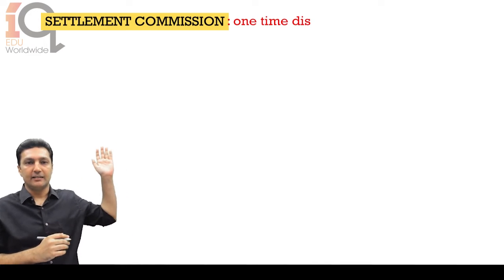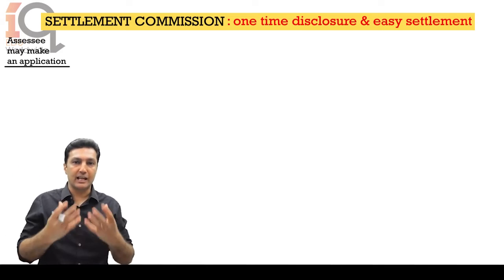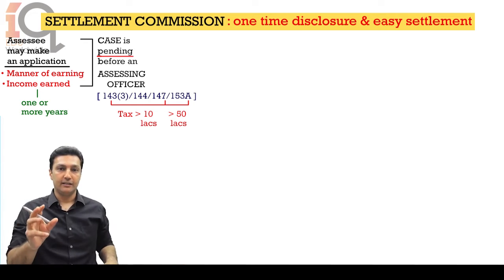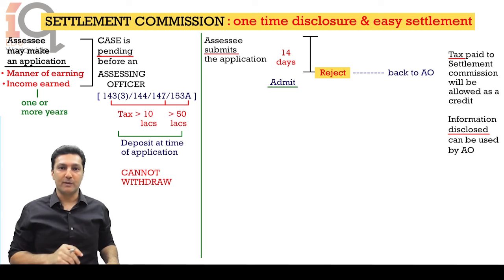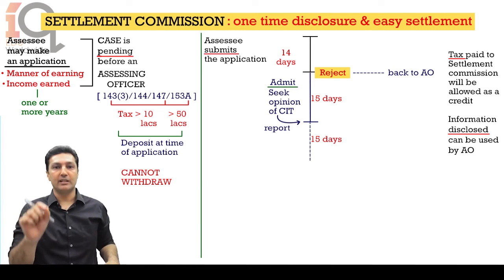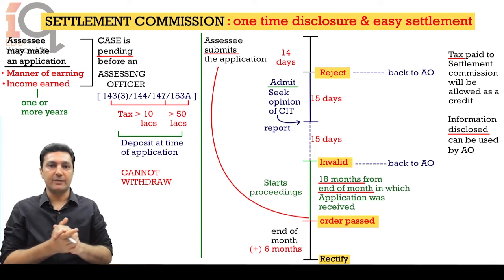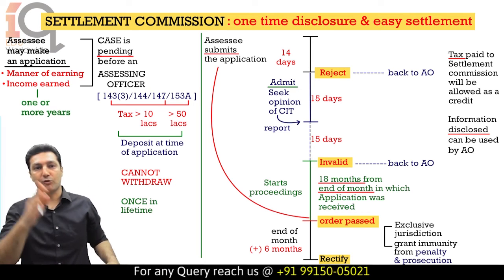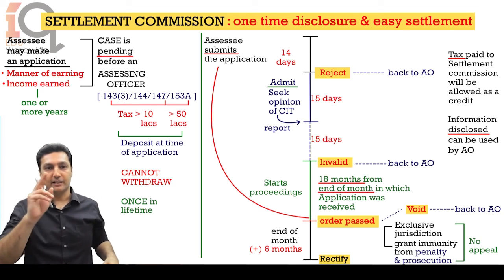CA Final DT | Settlement Commission | in English | CA. Arvind Tuli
CA Arvind Tuli
Faculty - CA Inter/IPCC Taxation
                CA Final Direct Tax Laws and International Taxation

taking you through the Settlement Commission.

CA Final Direct Tax and International Taxation classes available in USB and Mobile Application mode.

For purchase of CA Final Direct Tax Laws and International Taxation

For Early Bird Discounts @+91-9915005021